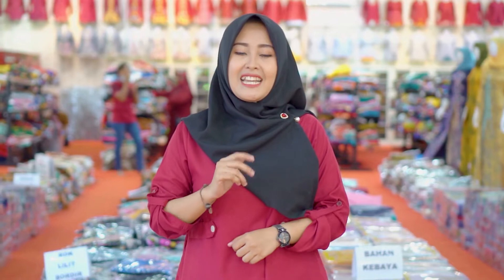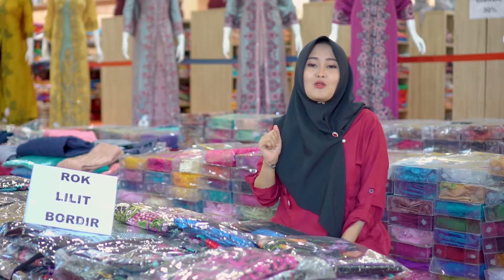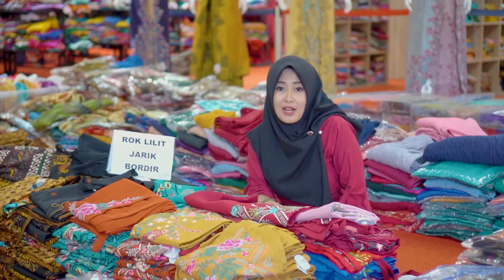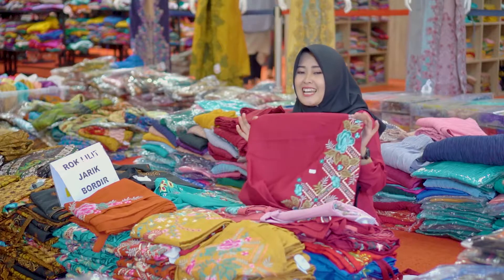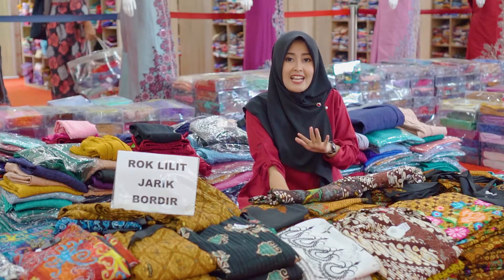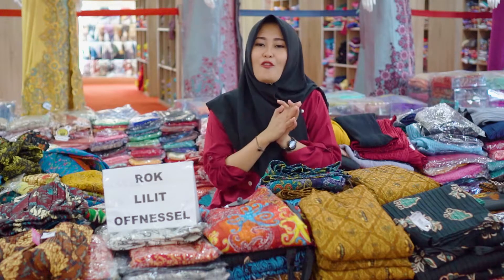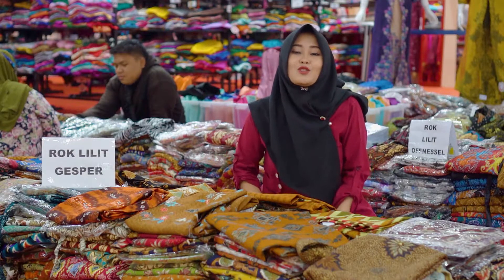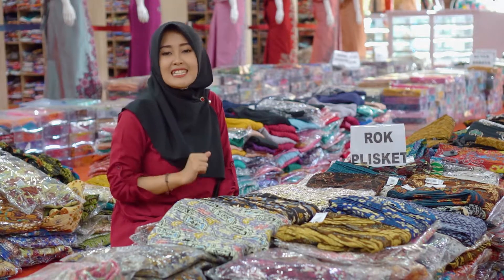Macam - Macam Rok Untuk Kebaya | Yang Ini Paling BEST SELLER..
kunjungi instagram kami @Indahbordir  dapatkan promo diskon dan GIVE AWAY menarik setiap harinya..

untuk kalian yang berada di daerah Sidoarjo dan sekitarnya, kalian bisa langsung mengunjungi toko Indah Bordir yang beralamatkan :

Jl. Yos Sudarso No.1 - 7, Pucang, Kec. Sidoarjo, Kabupaten Sidoarjo, Jawa Timur 61219